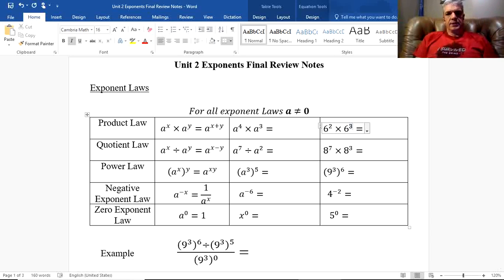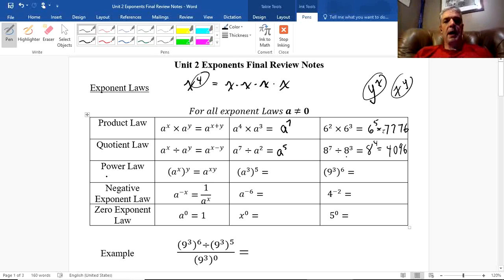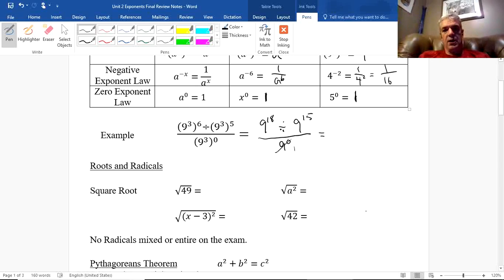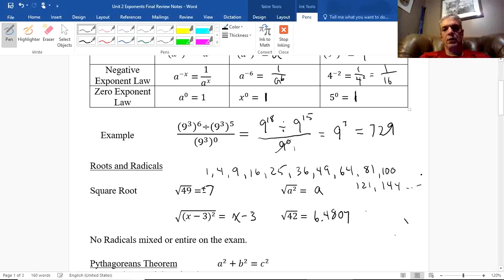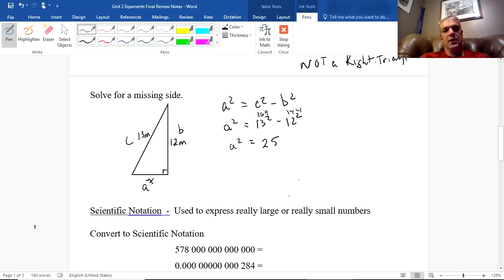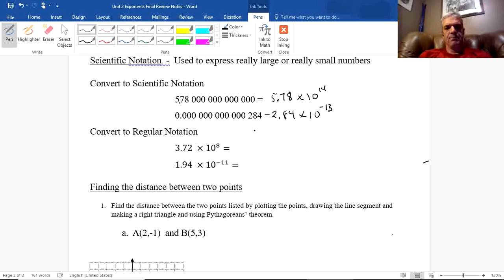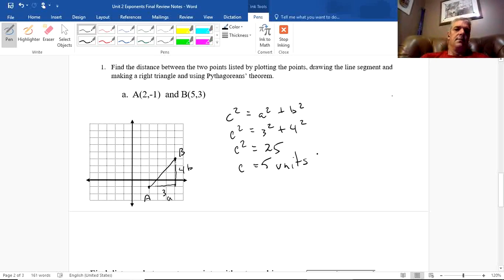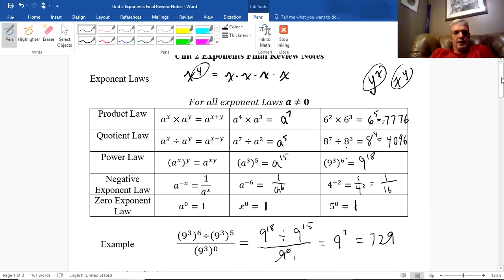U2 Exponents Review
Unit 2 Exponents review lesson covering the Exponent Laws, Square Roots, Pythagoreans Theorem and Find the Distance Between two Points.